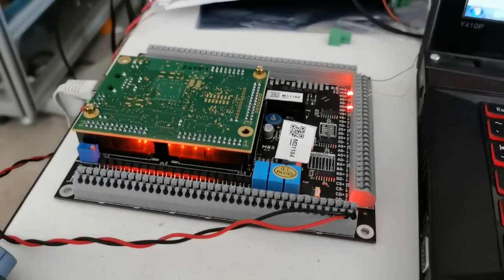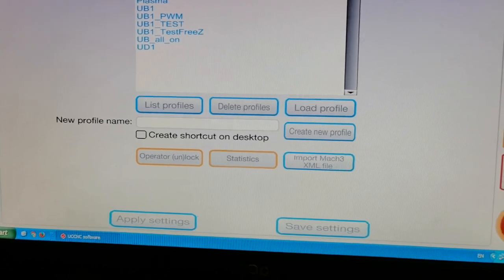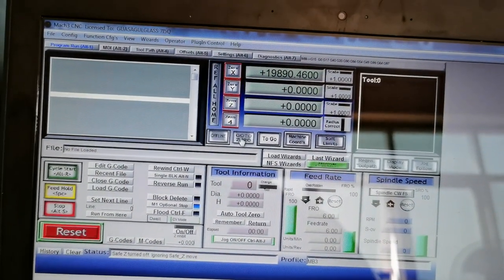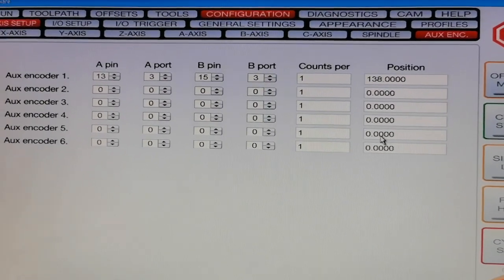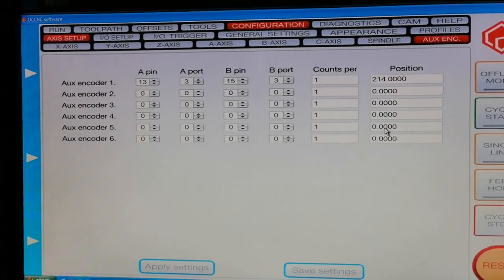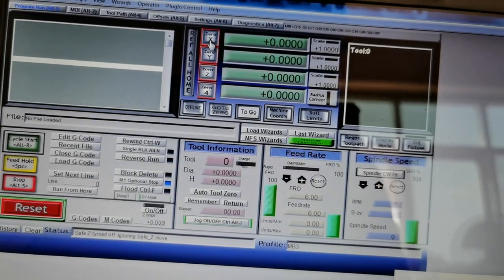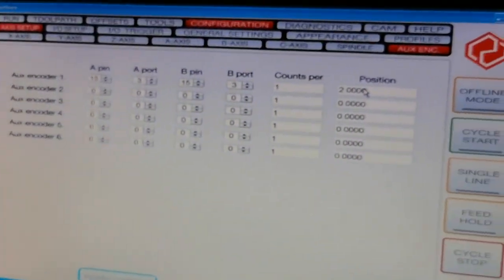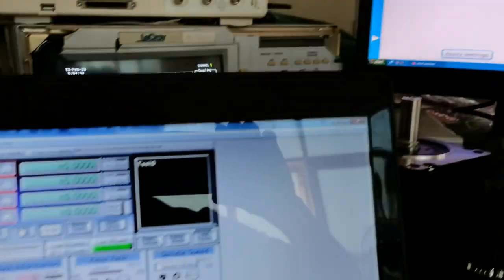UC300ETH Encoder Max Freq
Experiment on encoder input of UC300ETH